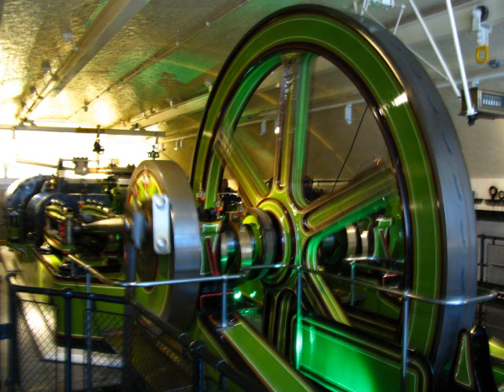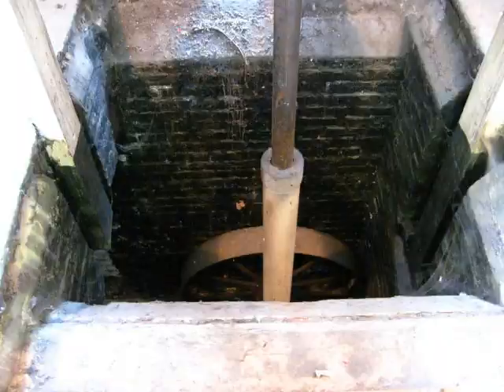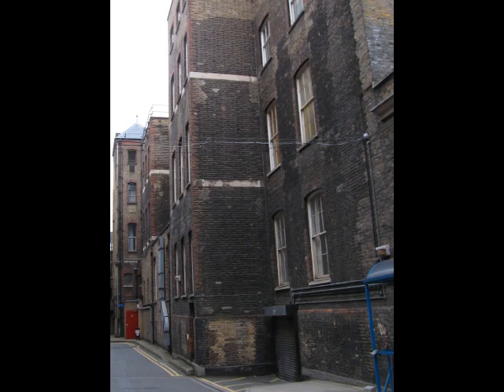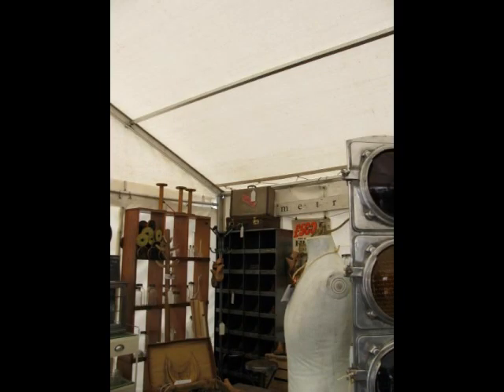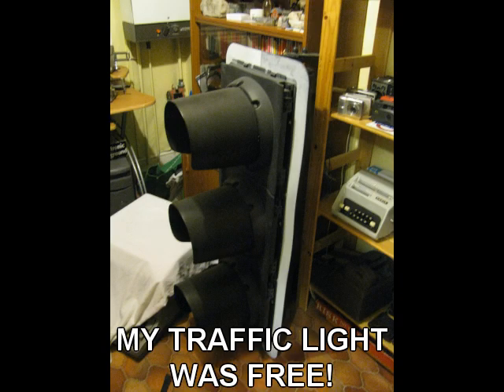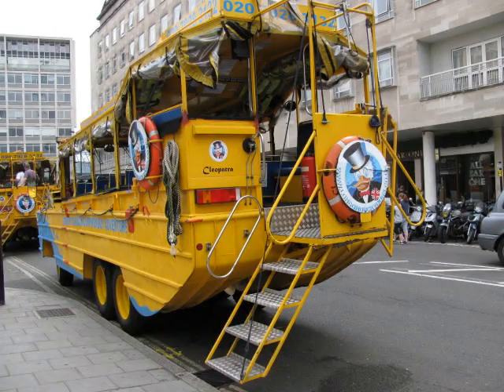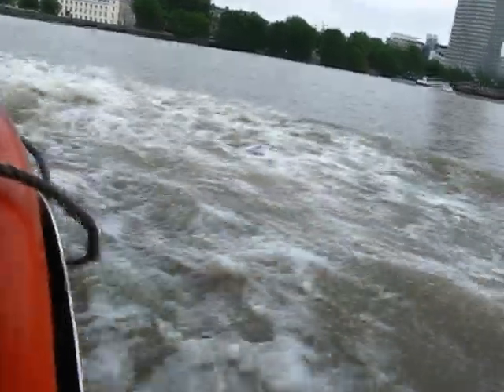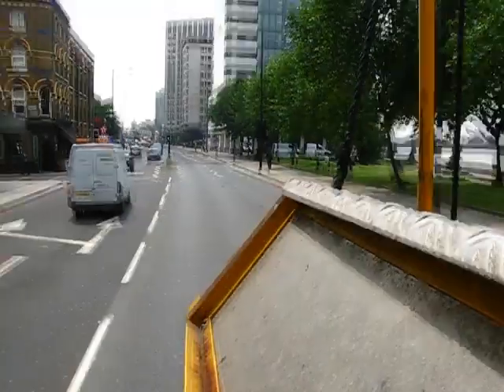RANDOM LIFT TOUR - Tower Bridge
This is the first of a new series of videos that I am doing called random lift tours. These are like normal lift tours but a bit random!

Note: No offence was ment in this video, don't take my opinions seriously! (except for my opinions about crap generic lifts which I do take very seriously).

There was an old truck lift which I thought might be an old london hydraulic power company lift, but none of the staff knew. for info about LHP